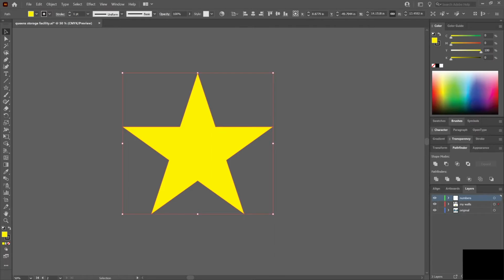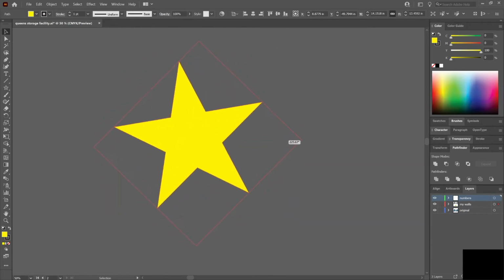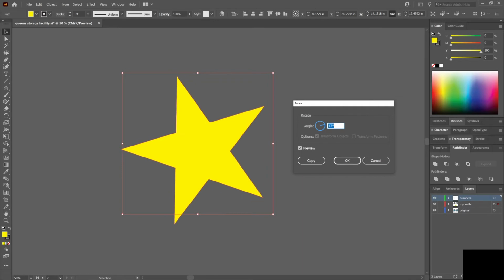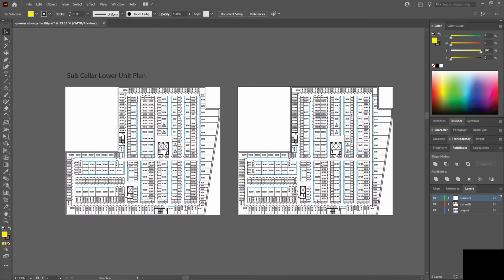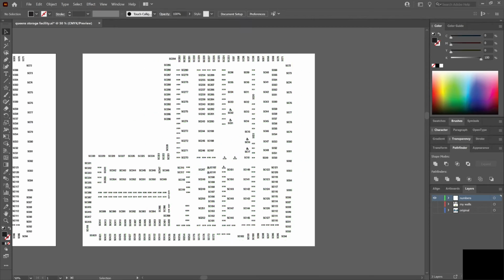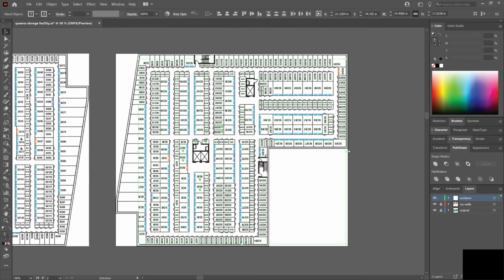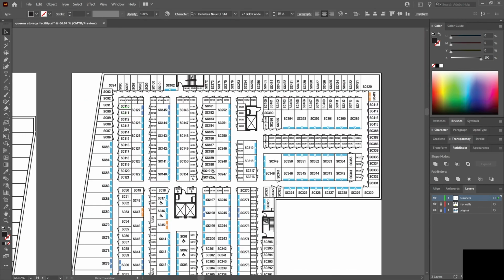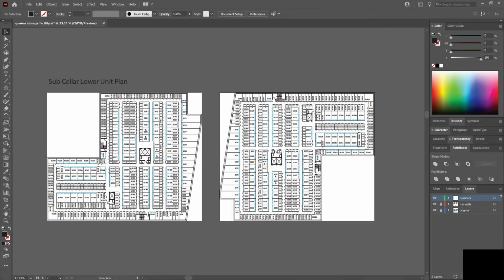3 Ways to Rotate an Object in Adobe Illustrator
Rotating an object or rotating multiple objects in Adobe Illustrator can be pretty straightforward, but there are several ways to rotate objects.  The first two are pretty straightforward and intuitive, using the direct select tool and rotate object window, but the 3rd way to rotate objects independently (transform each option) might be a new option you've never tried that could save you a lot of design time on your next graphic design project.